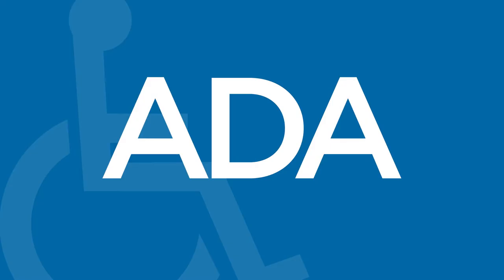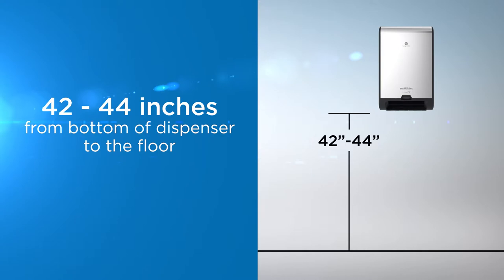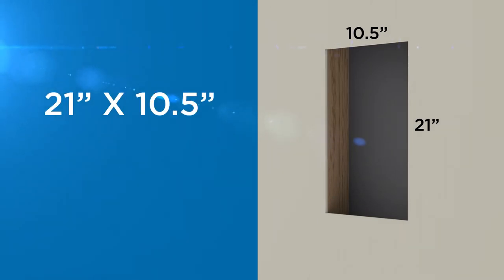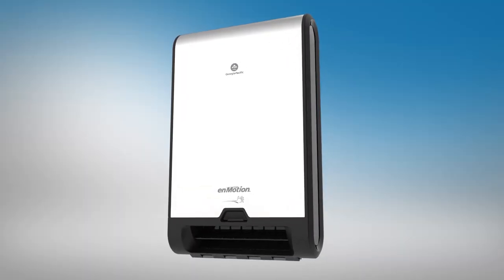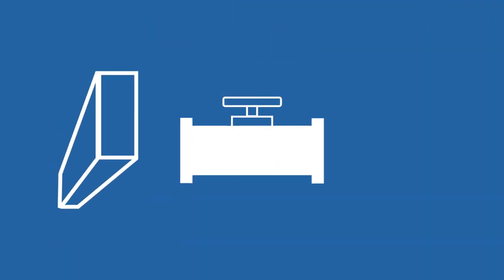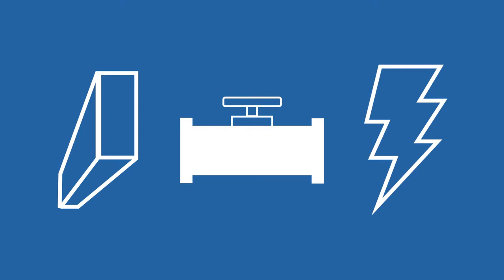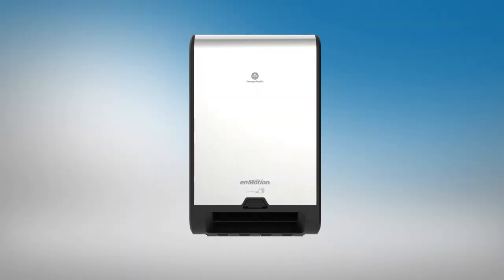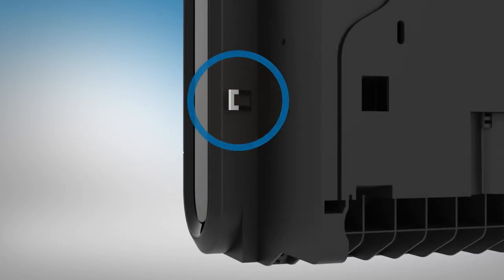enMotion® Flex Automated Recessed Dispenser- Installation